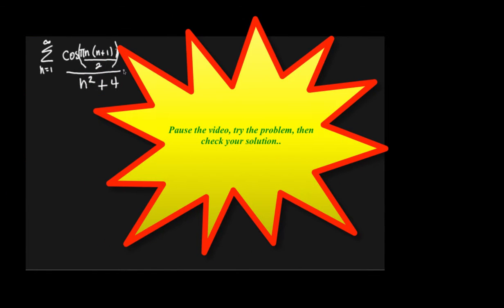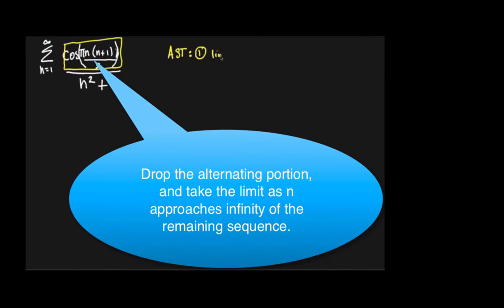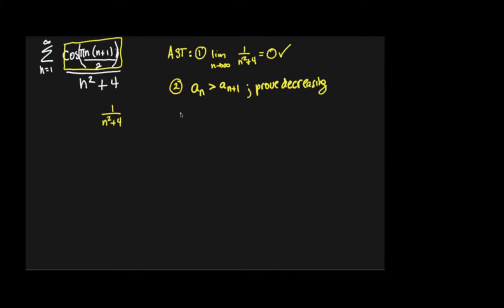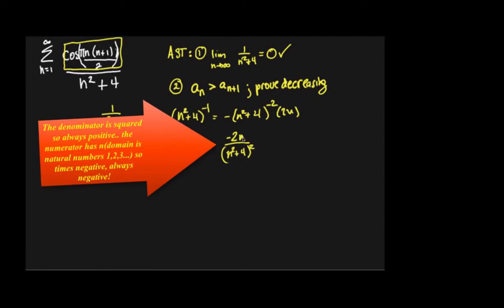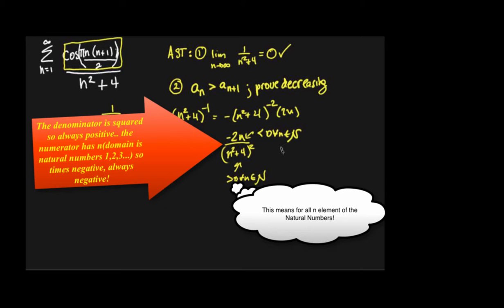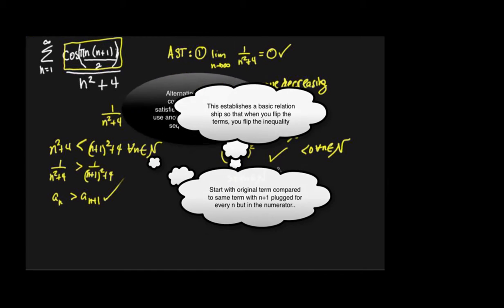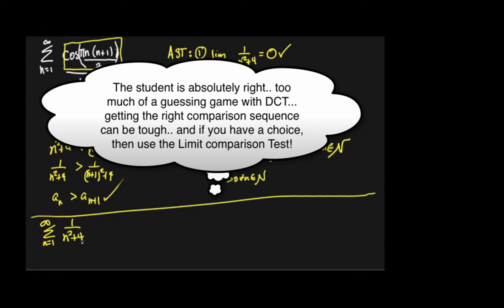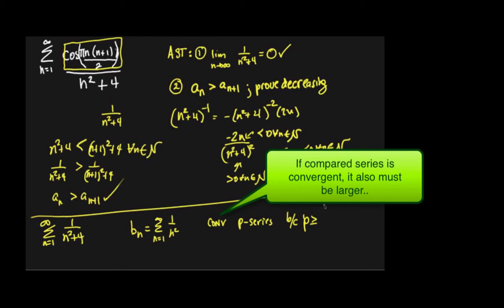[Calculus][Calculus II]-Alternating Series Test-Beginner Example Video